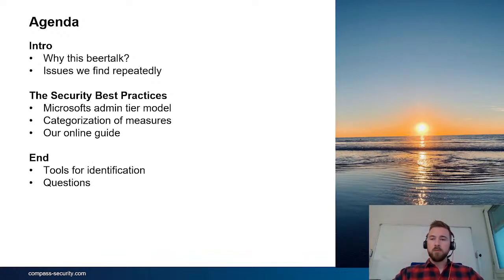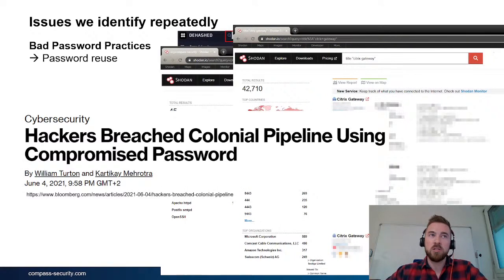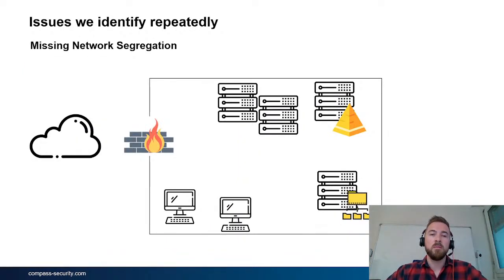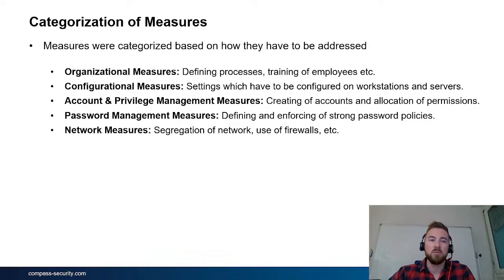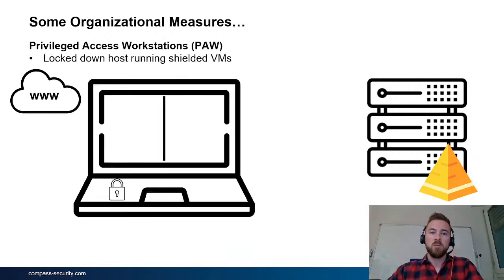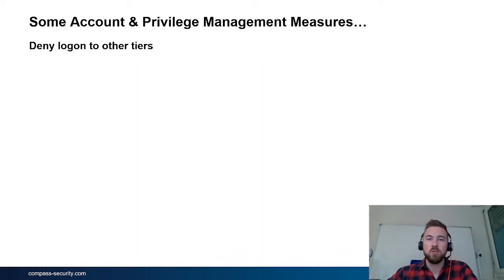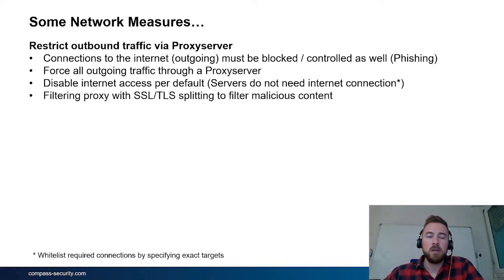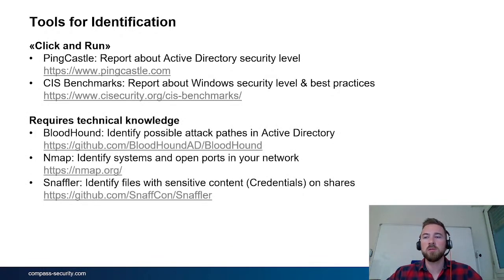Compass Security Beer-Talk: Security Best Practices for On-Premise Environments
In this online Beer-Talk we would like to show you what some of the most important security measures in an on-premise environment are and how to implement them. We will also present a guide which was developed during a research, covering these points and more.